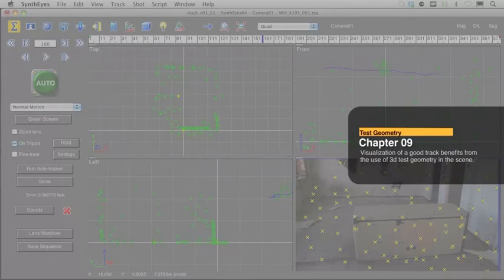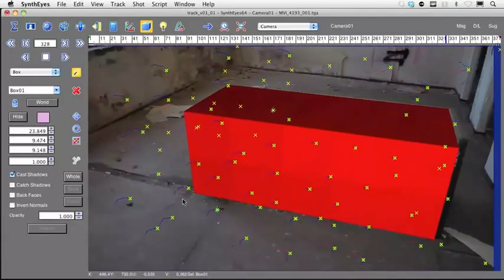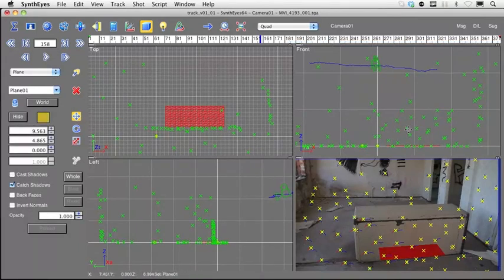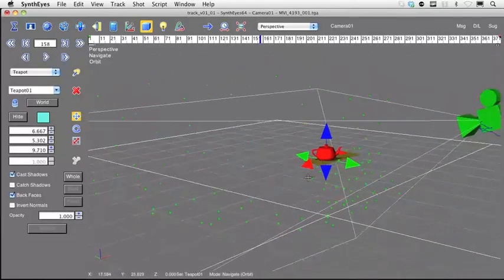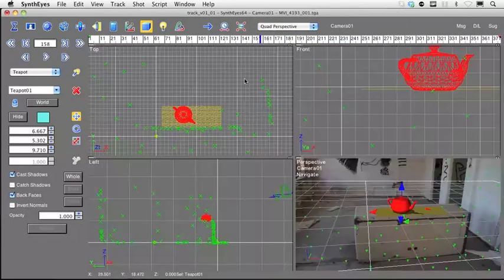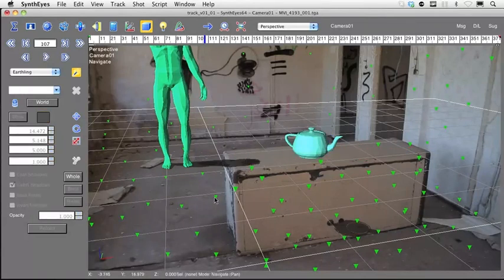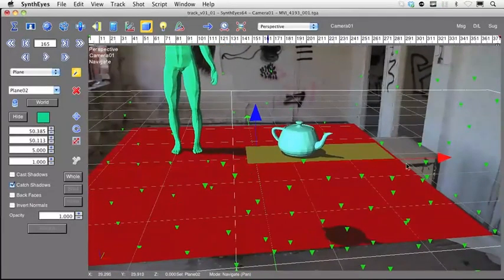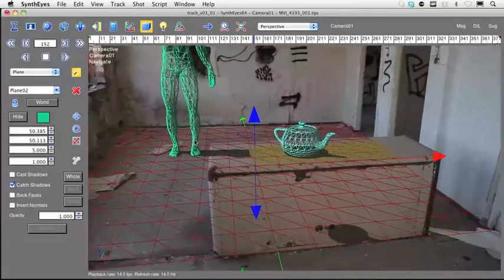Chapter 09 Test Geometry